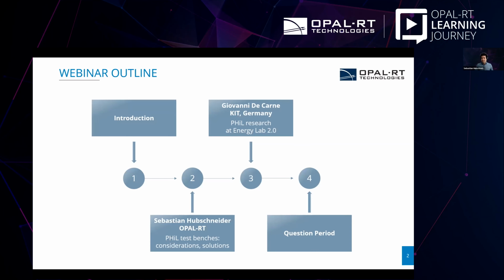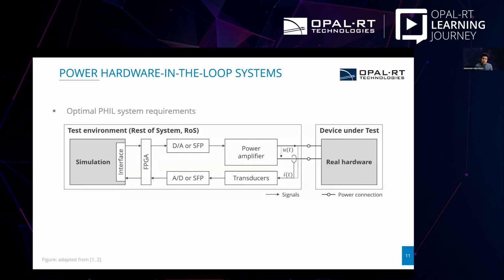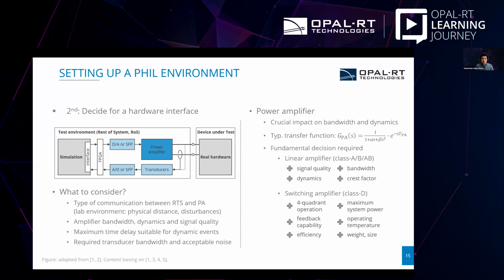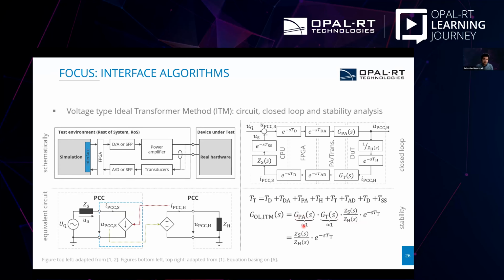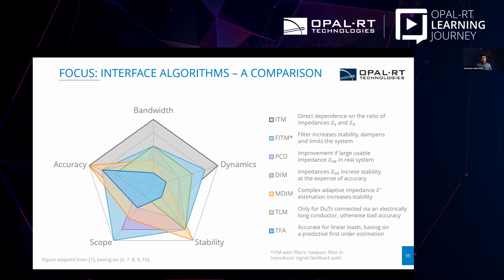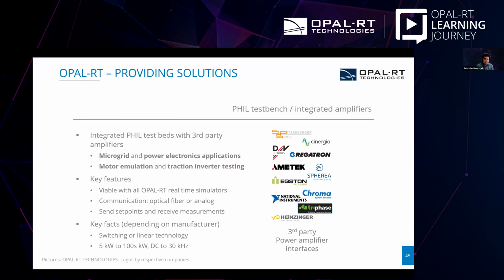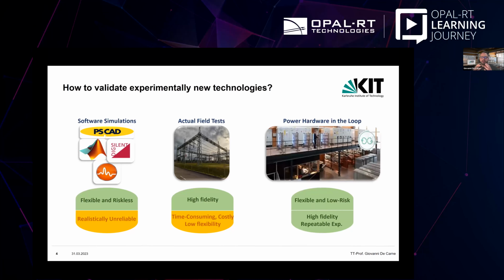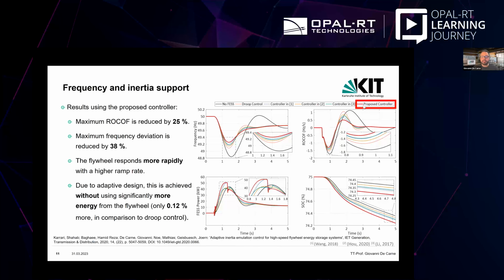PHIL Closed Loop Test Benches Recording - Learning Journey